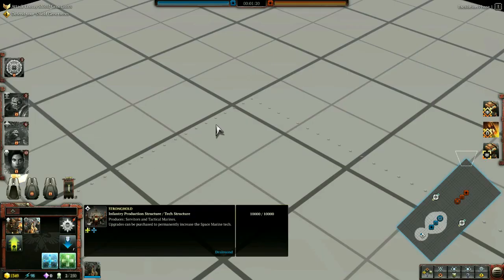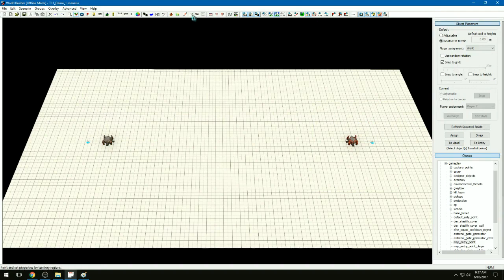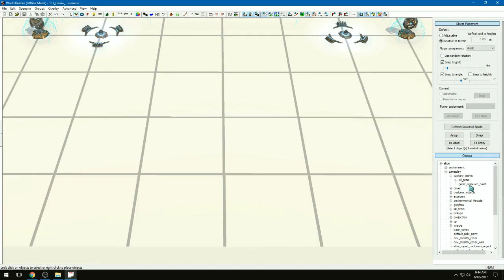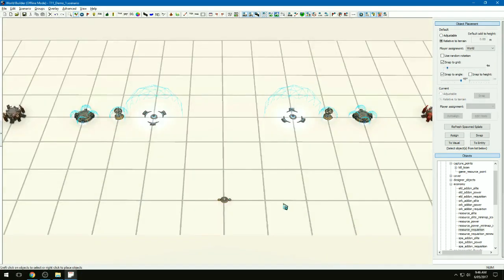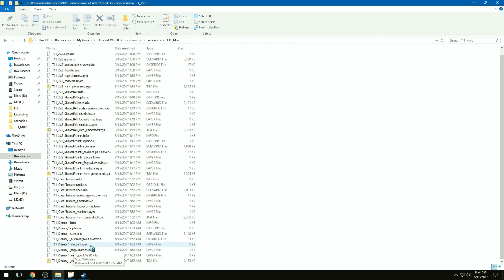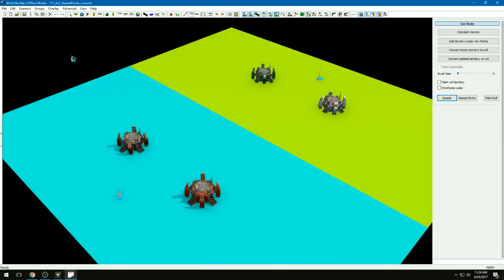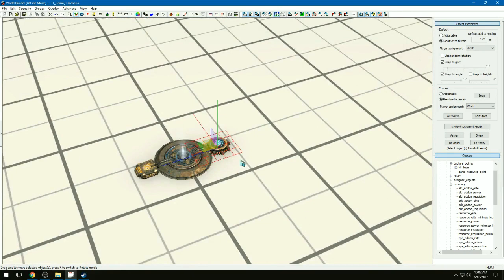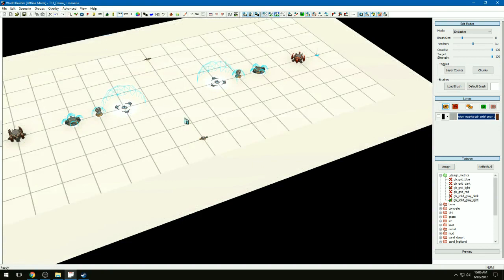DoW III World Builder - Basic and Hotkey Tutorial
How create a map in World Builder and have it playable in game.